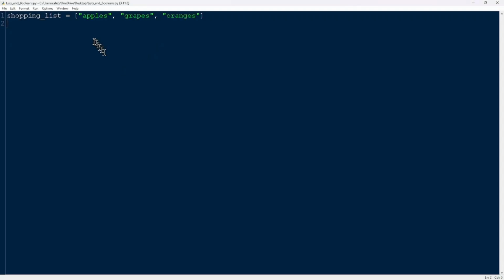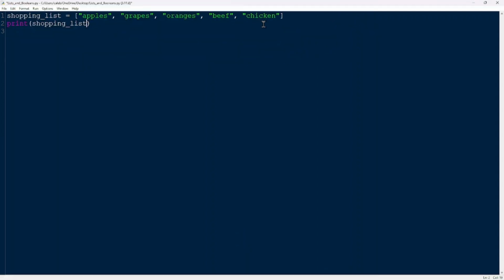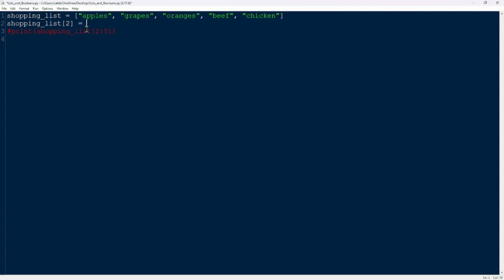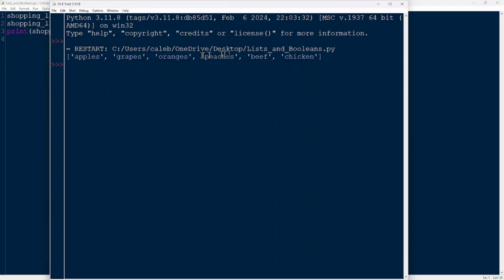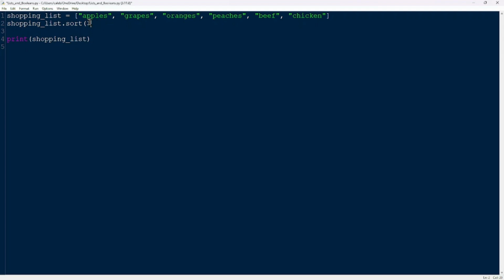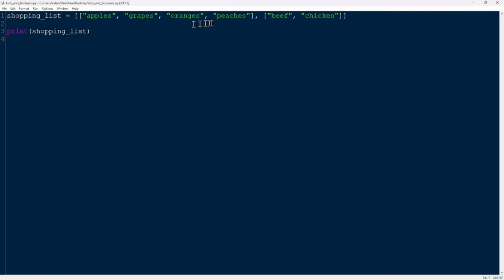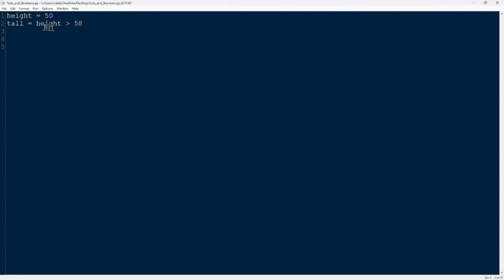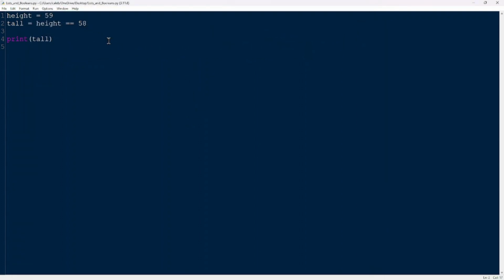Lists and Boolean Expressions - Python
If you would like to learn how to write specific programs or learn specific things just comment them down below.